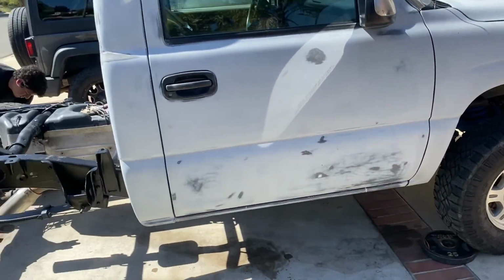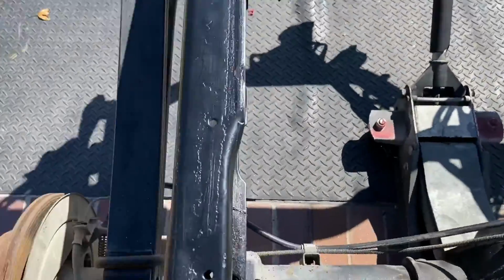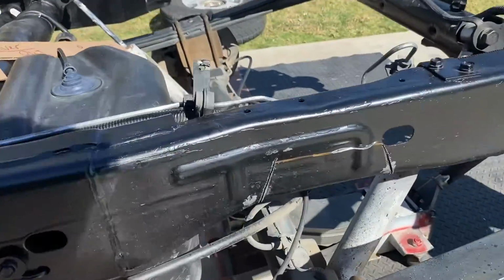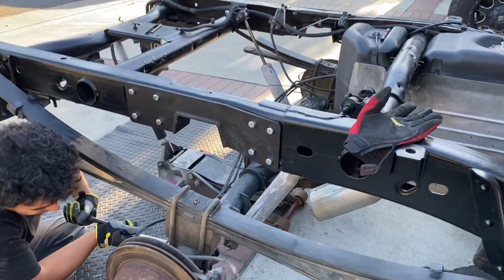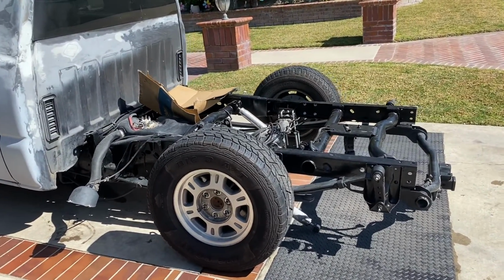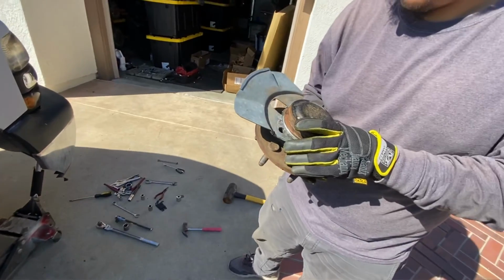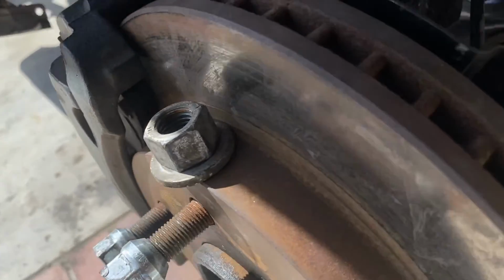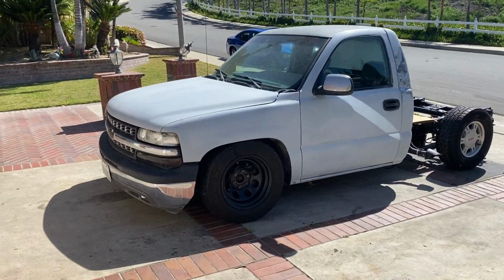Silverado SINGLE CAB gets a 4/7 drop kit!!